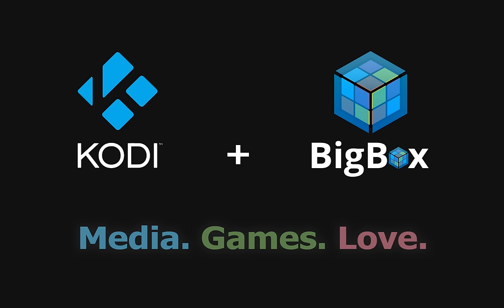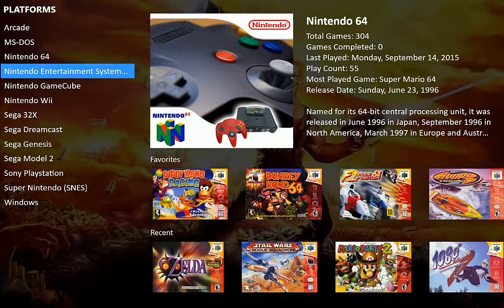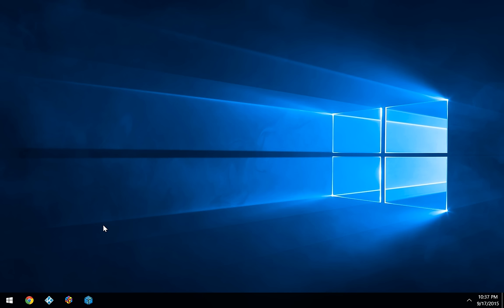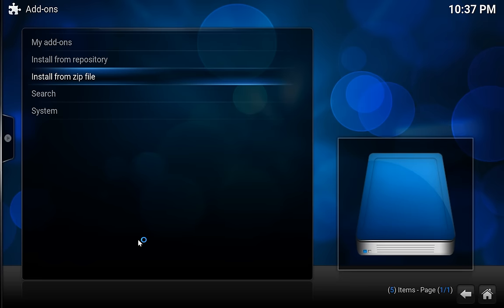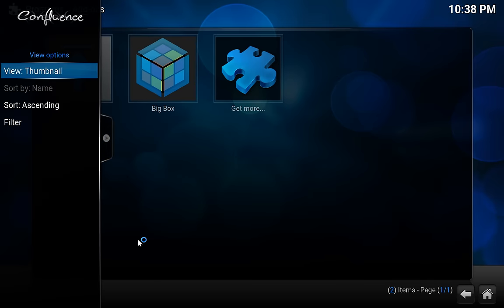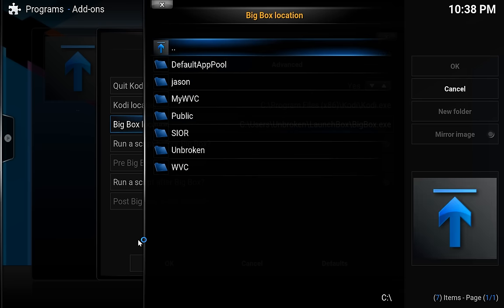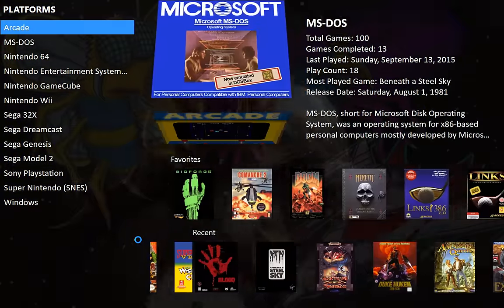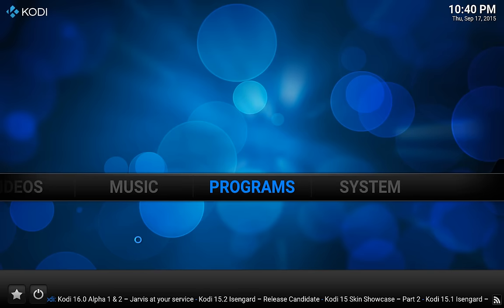Kodi Games Library with Big Box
Kodi (XBMC) is absolutely amazing for media, and it's our go-to solution for everything home theater. But one thing it doesn't do well is games; for that, Big Box has you covered.

Here we show you how to integrate Big Box seamlessly into Kodi for the best possible experience, and we do it all in less than 5 minutes.

Leave us a question in the comments below, and we'll gladly help you out with your Kodi, LaunchBox, and/or Big Box setup!